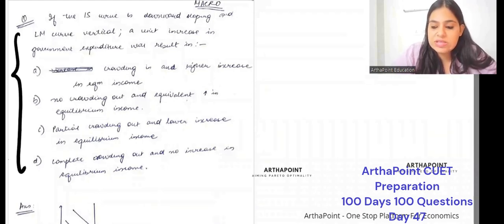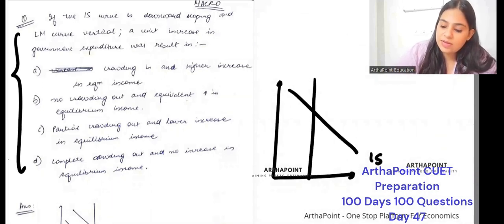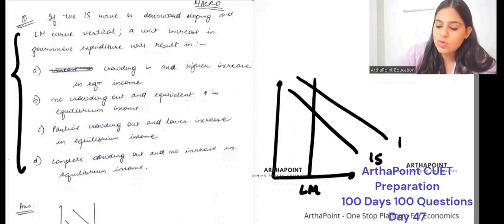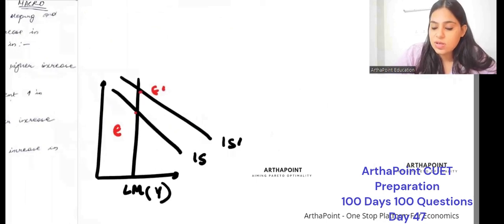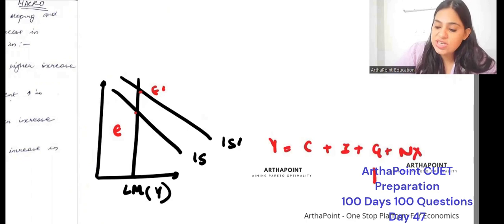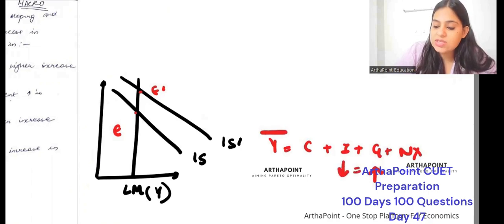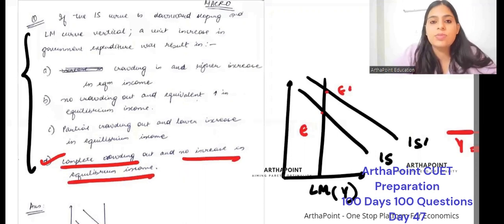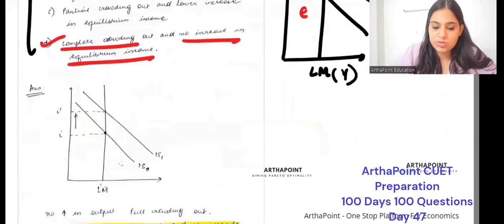CUET MA Economics Solutions | CUET MA Economics Preparation | IS LM | CUET MA Question Bank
Pondicherry University
Ambedkar University

Varian Workbook
MA Economics Entrance 2023
JNU SIS
JNU SSS
Economic Honors
SAU
South Asian University
IGIDR